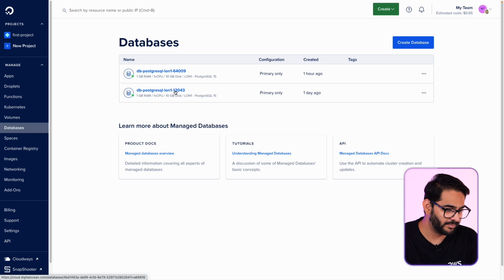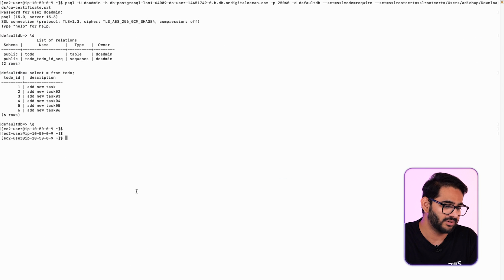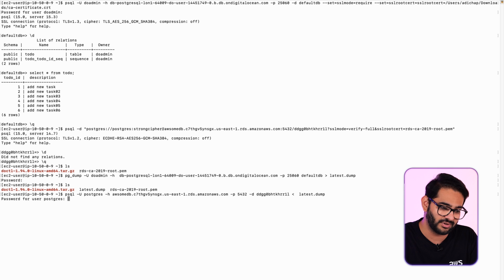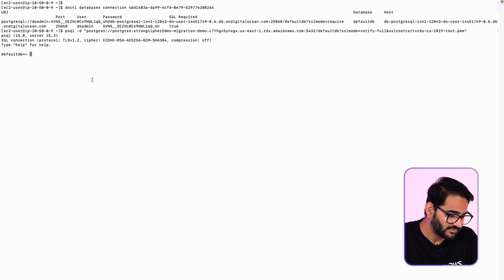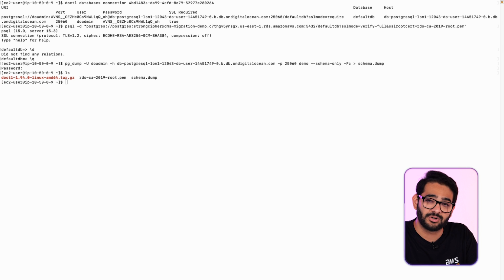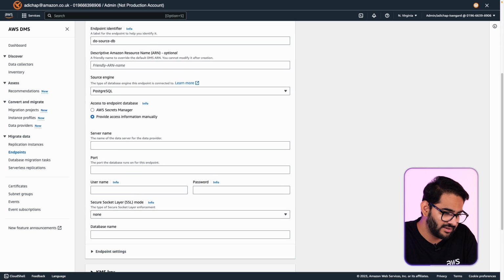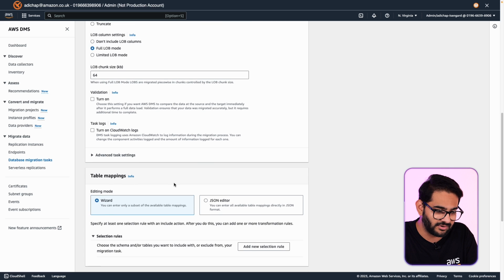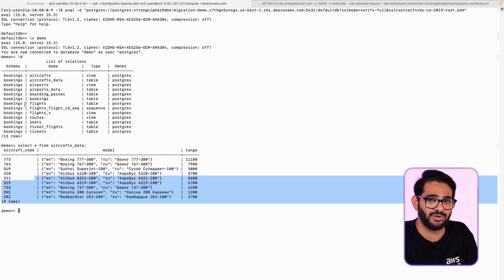Migrating Databases from Digital Ocean to AWS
In this video, Aditya will walk you through a couple of ways to migrate your PostgreSQL database from Digital Ocean cloud to AWS.

Chapters:
0:00 - Introduction
1:36 - Simple/Small DB migration using native PosgreSQL CLI tools
5:28 - Large DB migration using AWS Database Migration Service
14:12 - Conclusion